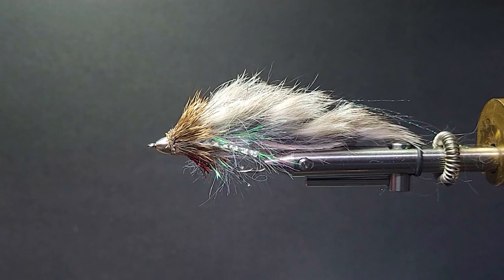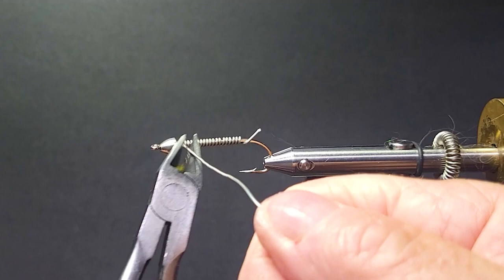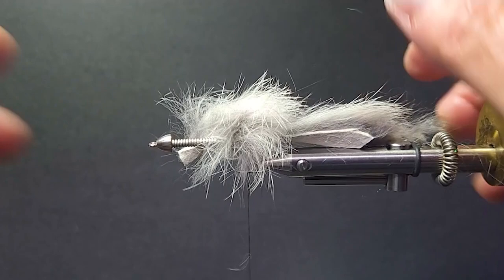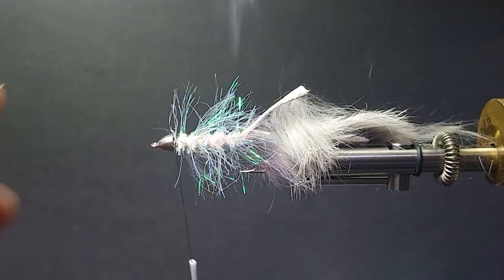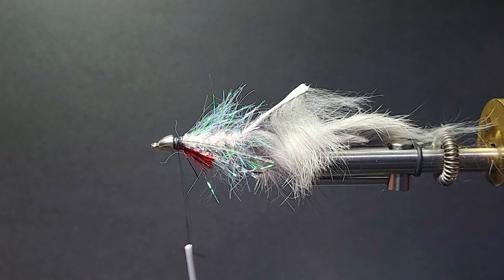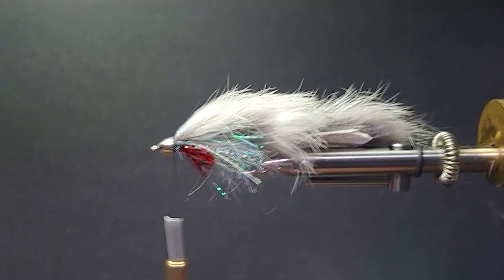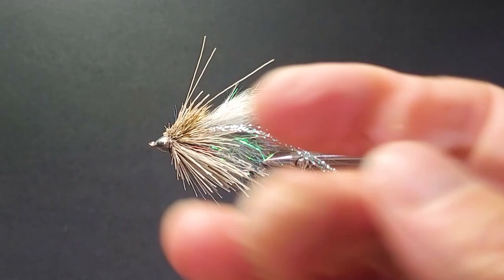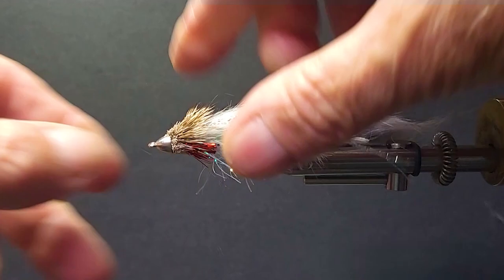FLY TYING TROUT FLIES - PRO STAFF ON THE BENCH: BOW RIVER CONEHEAD STREAMER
Brent Schlenker ties another great streamer pattern designed for the Bow River near Calgary, AB but works on all trout rivers. See List of Materials at the END of the video.